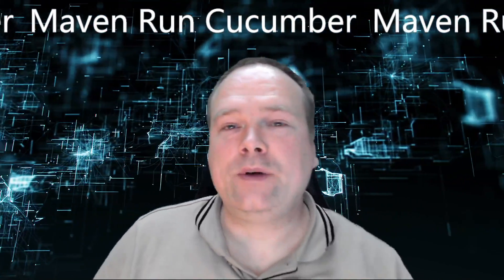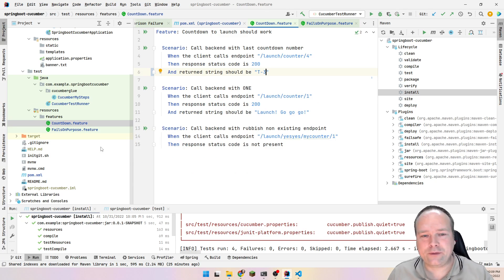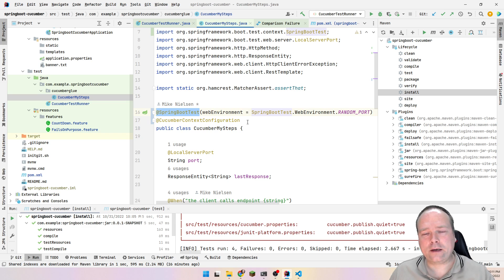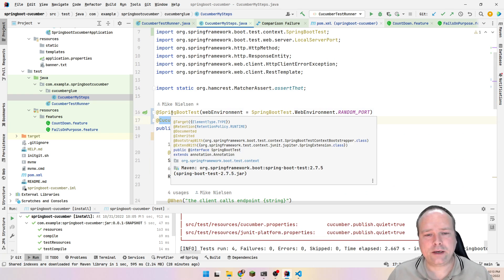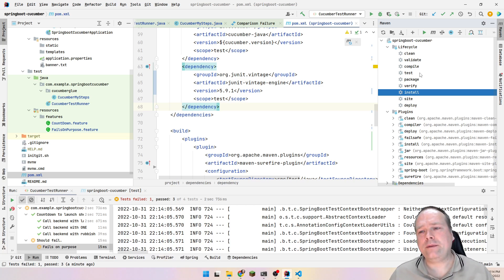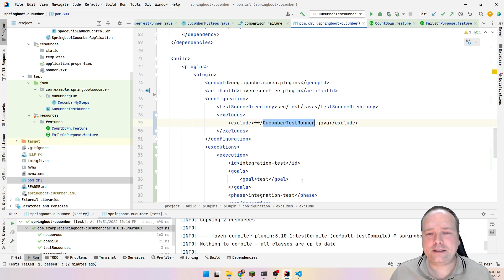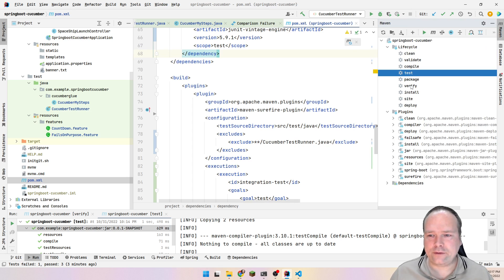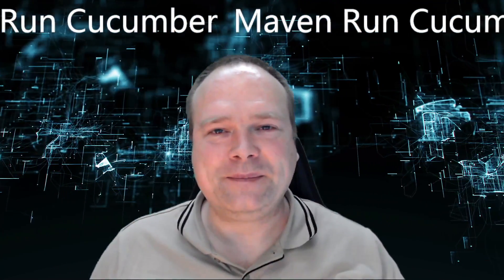Cucumber Test With Maven and Spring Boot